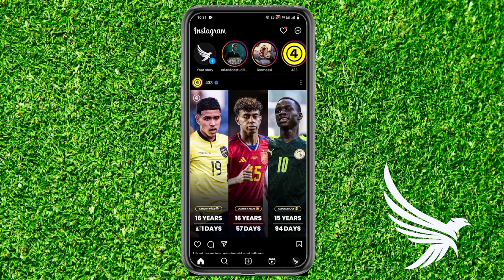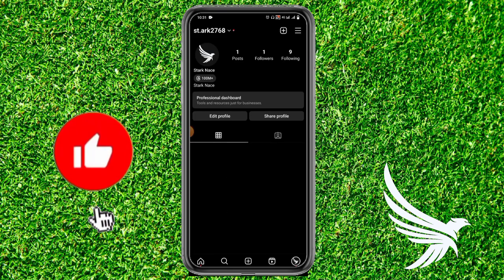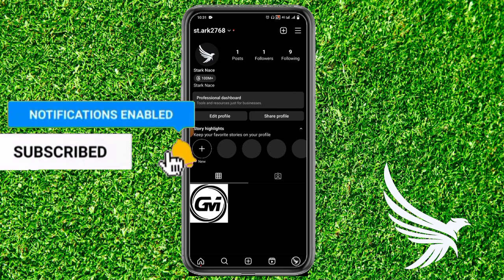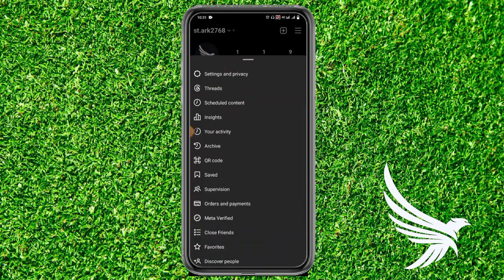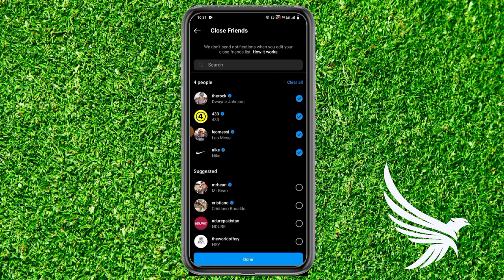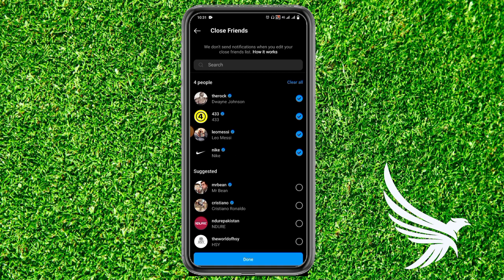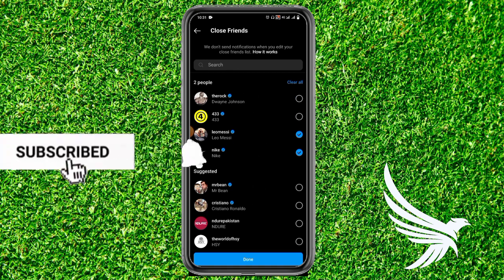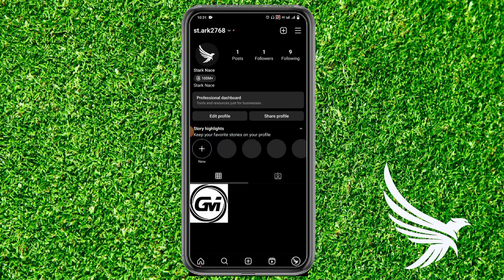How To Remove Close Friends On Instagram Full - Guide (Step-By-Step) | Stark Nace Guide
Hello Guys ! Do You Want To Remove Close Friends On Instagram , So Don't worry You are on the right place because  @starknace is Here to help You, In this Video I will teach you how To Remove Close Friends On Instagram.

Apple Guy
Trevor Nace
Webpro education
how to remove close friends on instagram,
how to remove close friends on instagram story,
how to remove close friends on instagram highlights,
how to remove close friends on instagram story highlights,
how to remove close friends on instagram story in telugu,
how to remove close friends on instagram highlights in tamil,
how to remove close friends on instagram story malayalam,
how to remove close friends on instagram story tamil,
how to remove yourself from close friends on instagram,
how to remove close friends label on instagram story,
how to remove all friends on instagram,
how to remove all close friends on instagram,
how to remove the close friends on instagram,
how to delete close friends on instagram,
how to get rid of close friends on instagram,
how to delete close friends list on instagram,
how to hide someone on instagram following list,
how to remove someone from close friends on instagram,
how to remove someone on instagram from following you,
how to remove close friends from instagram,
how to remove someone on instagram group chat,
how to change close friends highlights to public on instagram,
how to remove close friends in instagram,
how to remove close friends story in instagram,
how to remove mutual friends on instagram in tamil,
how to delete instagram close friends story in kannada,
how to delete close friends story on instagram in tamil,
how to remove close friends on instagram story in tamil,
how to delete close friends story on instagram in telugu,
how to delete close friends story in instagram,
how to disable close friends on instagram,
how to remove close friends list on instagram,
how to remove myself from close friends list instagram,
how to remove mutual friends on instagram,
how to remove multiple friends on instagram,
how to delete close friends story on instagram malayalam,
how to remove only close friends on instagram,
how to remove close friends option on instagram,
how to remove close friends option on instagram story,
how to change close friends to public on instagram,
how to change close friends story to public on instagram,
how to hide friends on instagram post,
how to permanently delete close friends story on instagram,
how to change close friends to public on instagram malayalam,
how to change close friends on instagram pc,
how to remove friends on instagram quickly,
how to delete close friends story on instagram,
how to remove yourself from someone's close friends on instagram,
how to remove suggested friends on instagram,
how to remove close friends list on instagram story,
how to remove suggested close friends on instagram,
how to remove close friends tag on instagram,
how to hide someone on instagram without blocking them,
how to delete someone on instagram without them knowing,
how to change your close friends on instagram,
how to delete your close friends on instagram,
instagram close friends remove